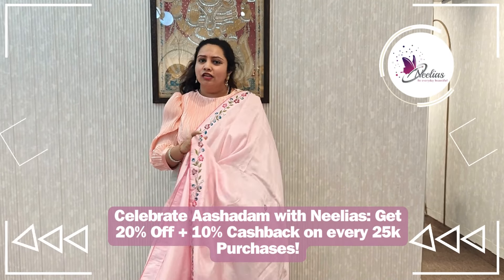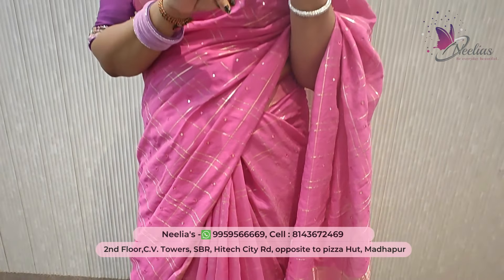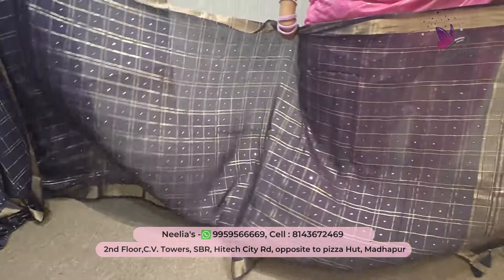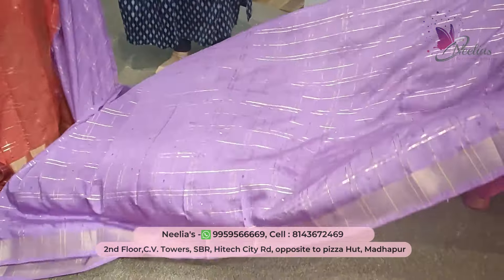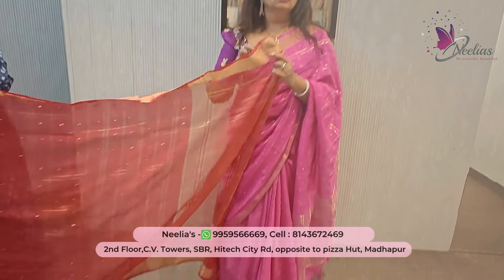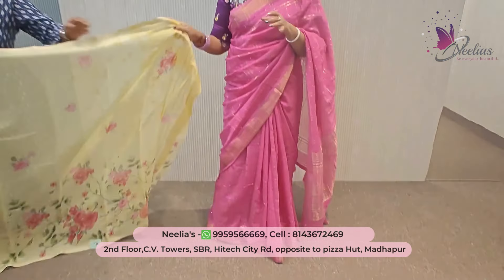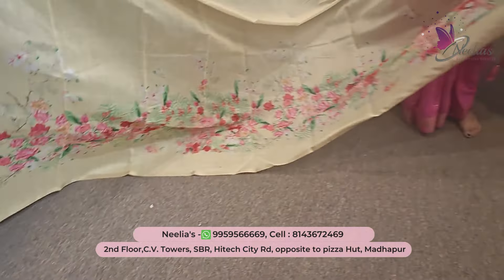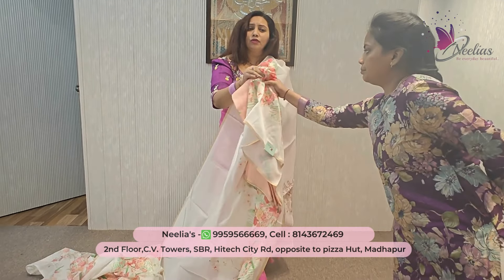Aashadam Sale: Dupion Silk Sarees for Flat ₹1450 at Neelias, Hyderabad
Welcome to Neelias Aashadam Sale 2024! Get premium Dupion silk sarees for a flat price of ₹1450. Our collection features elegant designs and high-quality fabrics, perfect for any occasion. Visit Neelias in Hyderabad or shop online to explore our latest collection.

Why Choose Neelias?

Premium Dupion silk sarees
Exclusive Aashadam sale: Flat ₹1450
Wide range of styles and designs
Perfect for weddings, parties, and traditional events

Visit Us: Neelias, Hyderabad

Upgrade your wardrobe with these beautiful georgette sarees! Visit Neelias Madhapur today and take advantage of our monsoon clearance sale. ☔